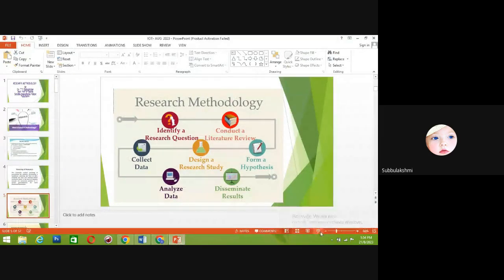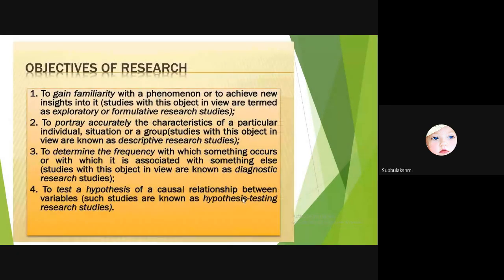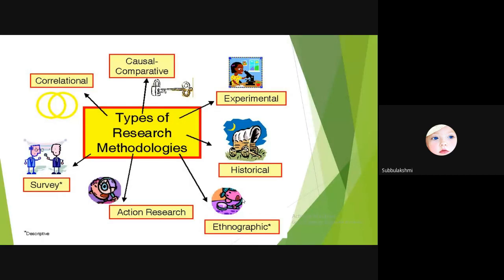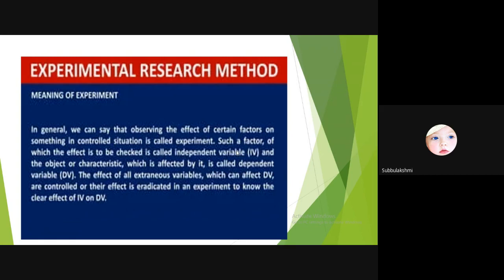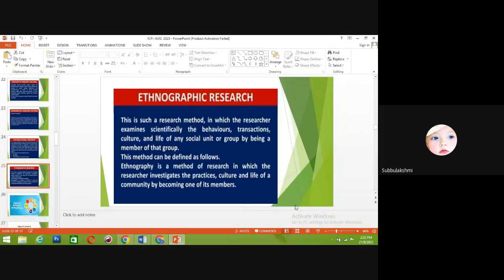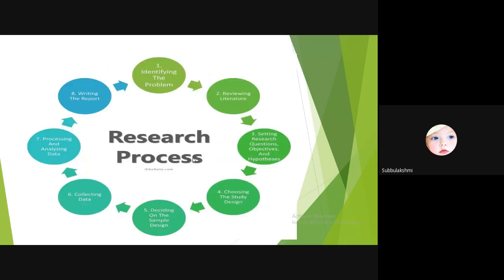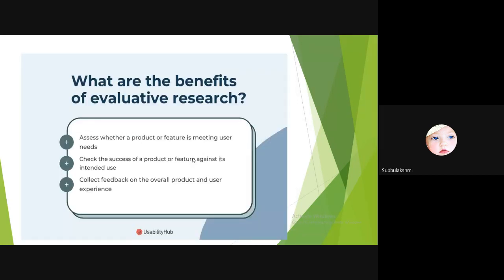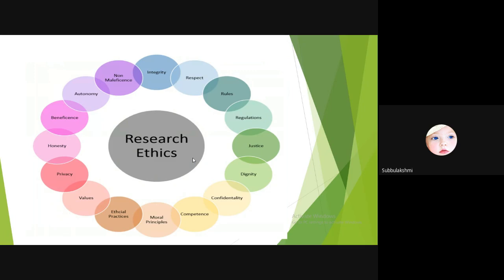Research Methodology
1. Organizing FDP / SDP / Refresher Programs for Teachers
2. Organizing Value Added Course for Students
3. Book / Conference Proceedings Publication with ISBN
Our popular Video Sessions